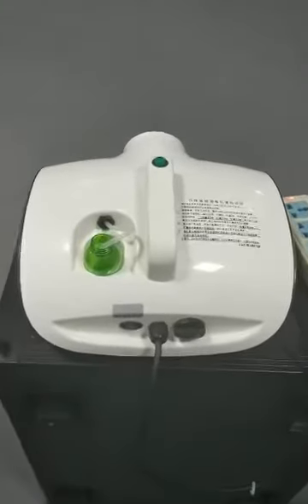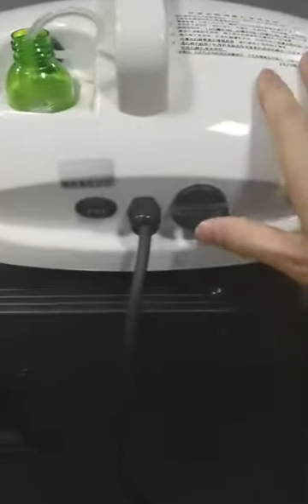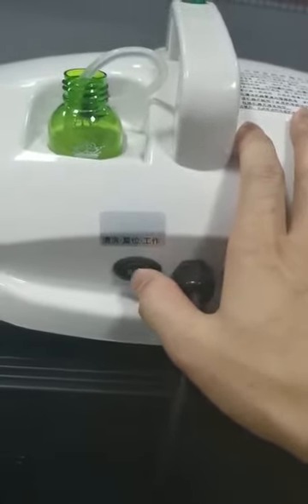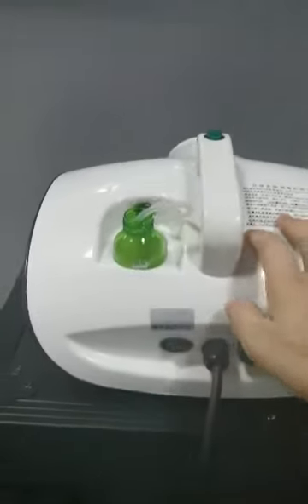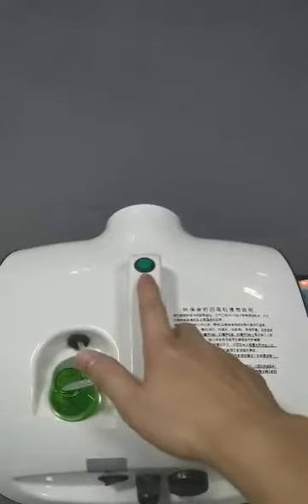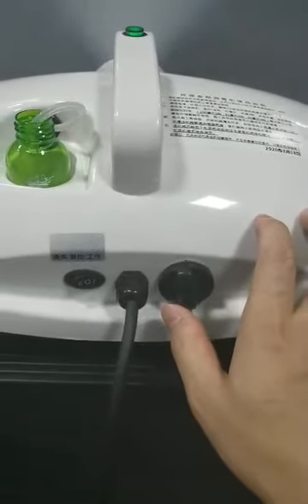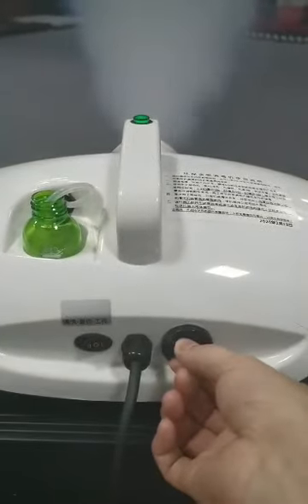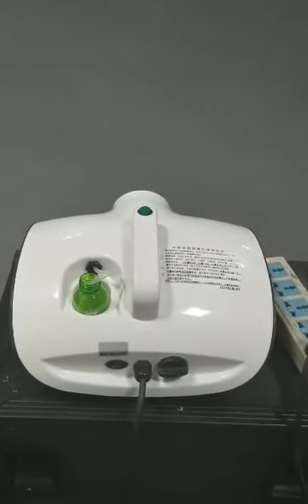sterilization machine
sterilization machine used for office,rooms,cars,school etc public areas disinfectant to resisting corona virus. if any interesting,welcome inquiry,my WhatsApp/wechat:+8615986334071.